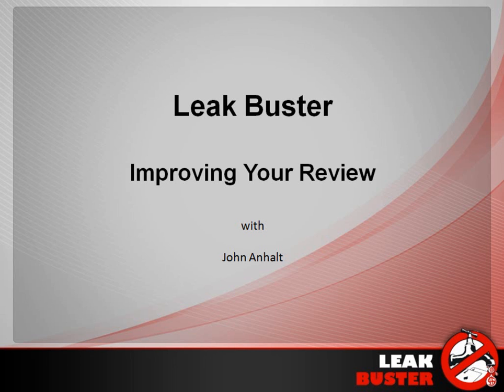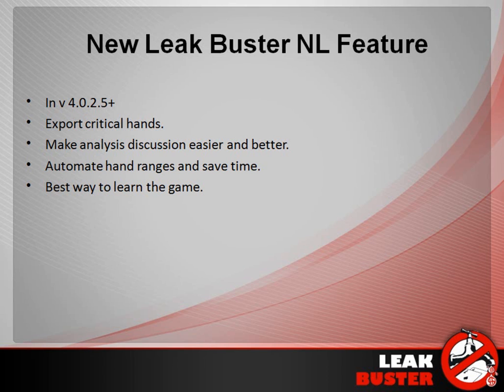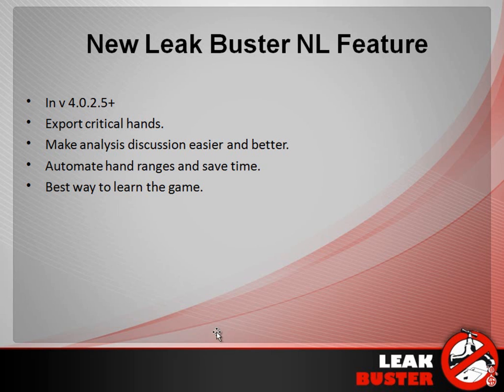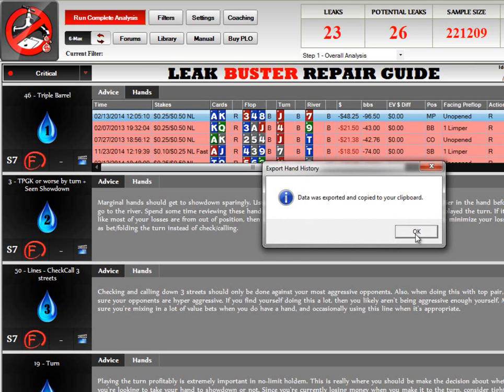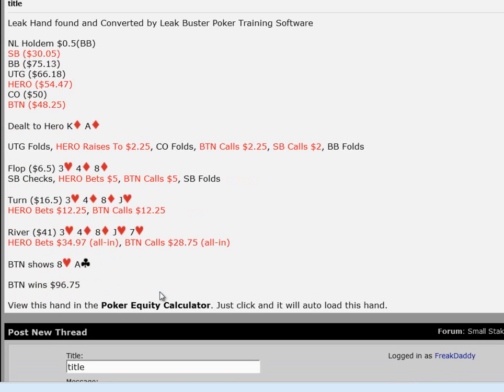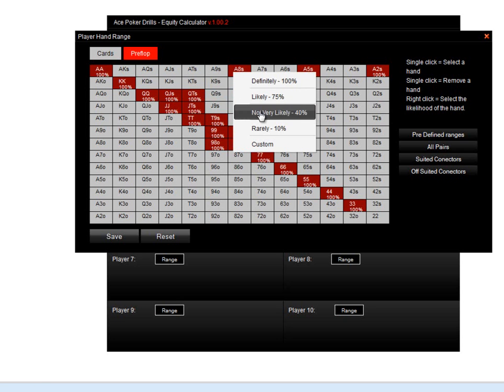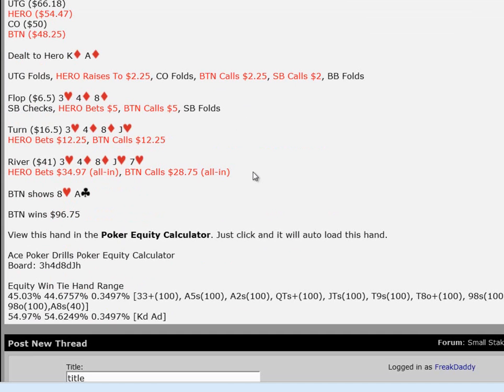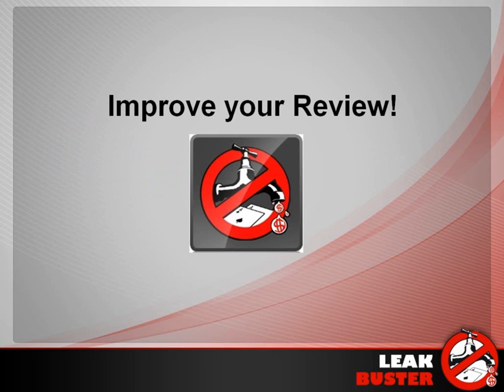Leak Buster - New Hand Range Feature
A quick over view of how to use the new hand range generation feature in Leak Buster no-limit.